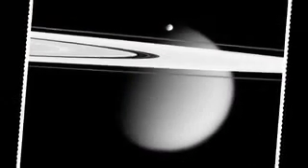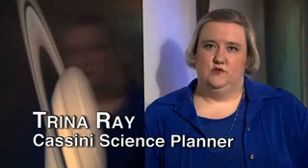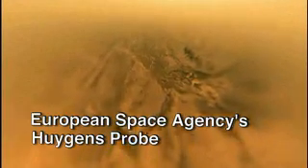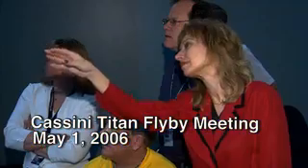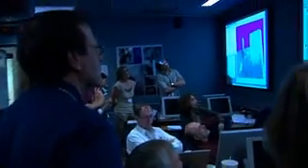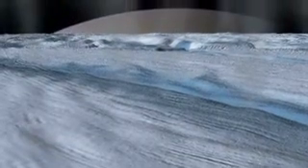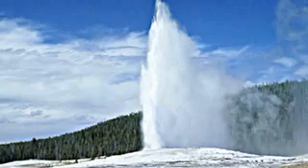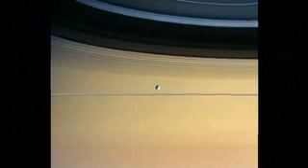Postcards From Saturn: Cassini's Tale of Two Moons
NASA's mission to Saturn